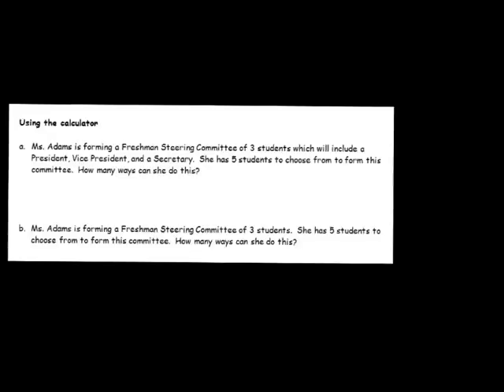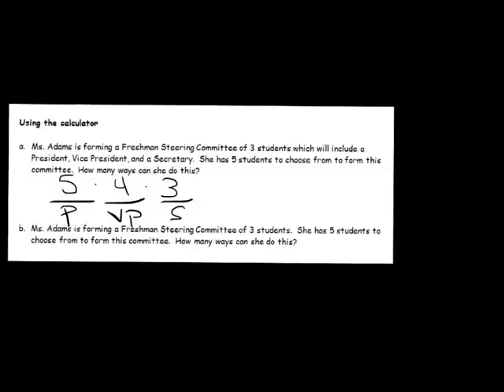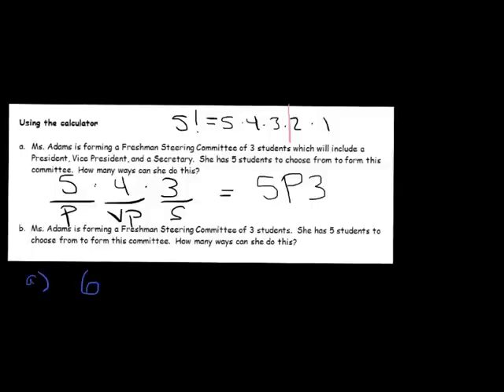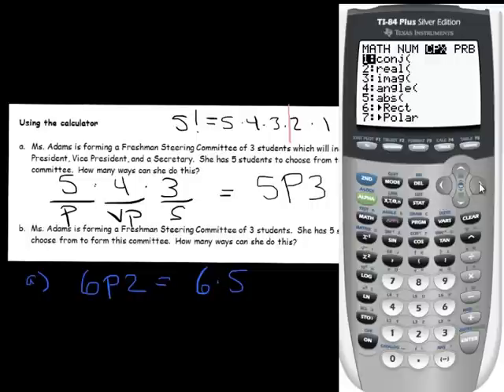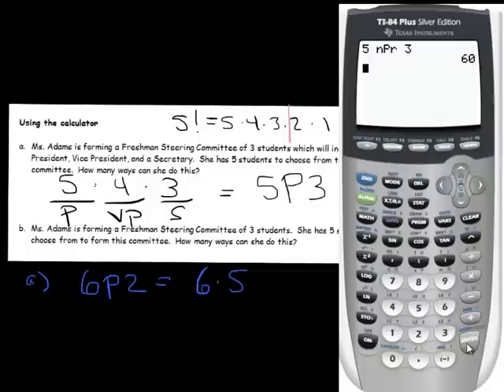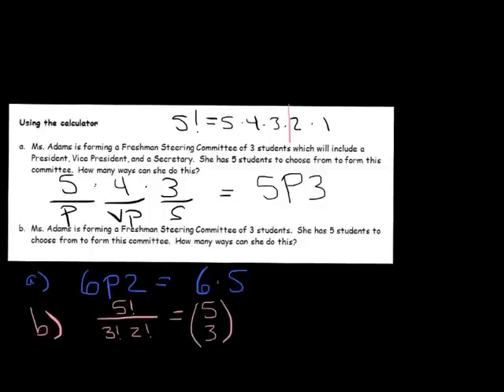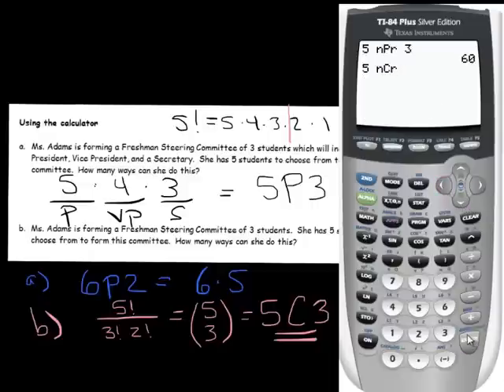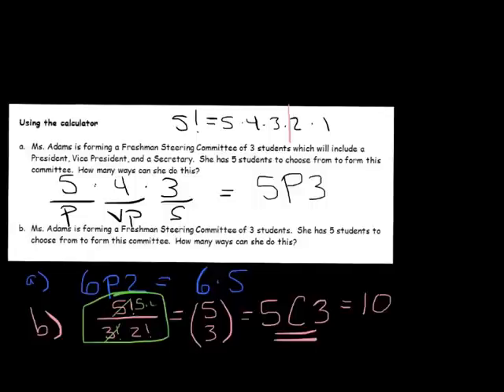nPr and nCr on the Calculator